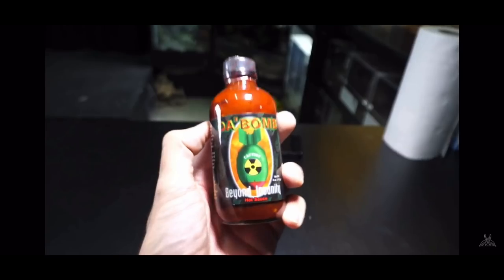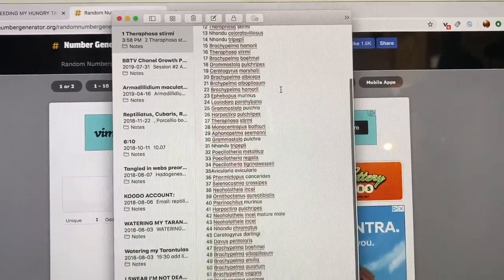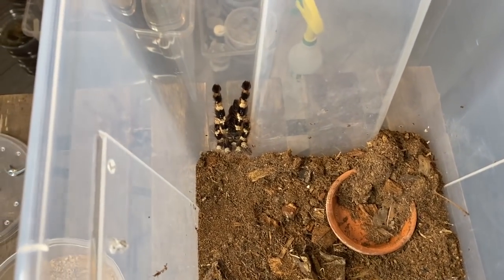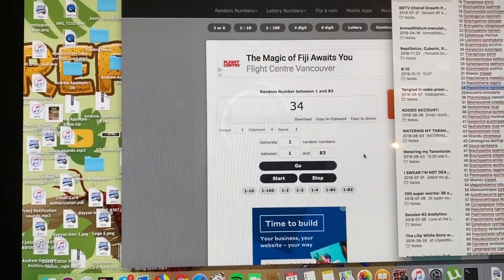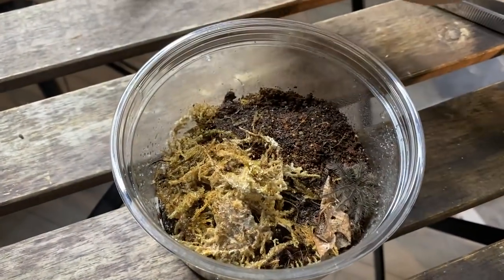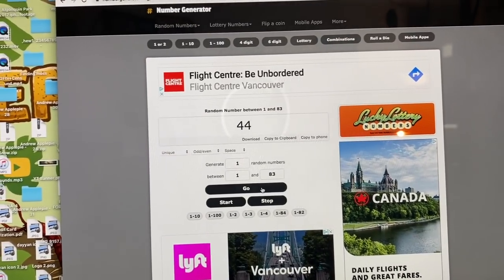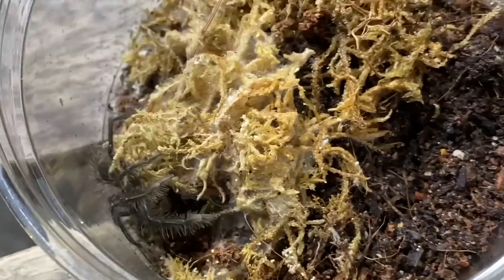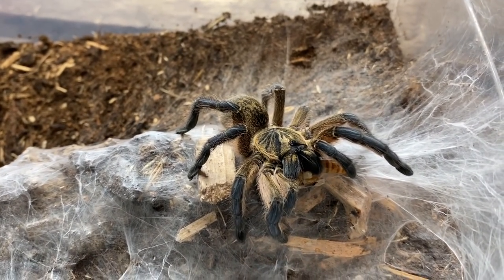HOT SAUCE TARANTULA FEEDING CHALLENGE!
Petko aka The Dark Den came up with a Tarantula feeding video challenge involving the consumption of Da bomb hot sauce every time one of your tarantulas doesn't eat. Naturally this doesn't end well!

My camera